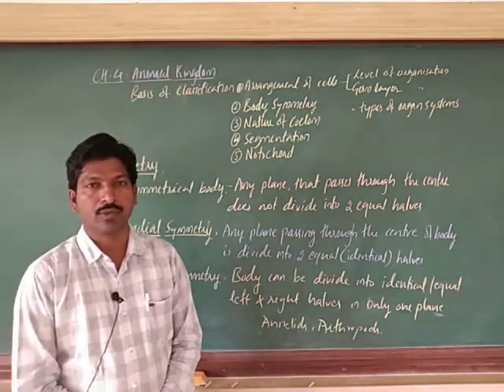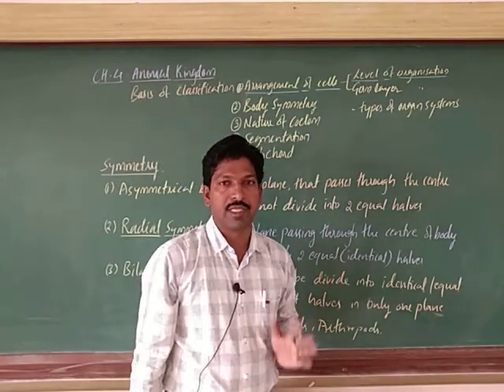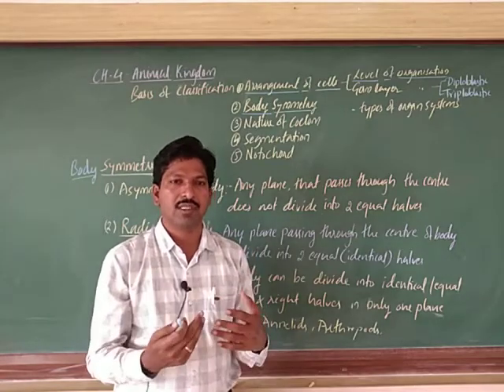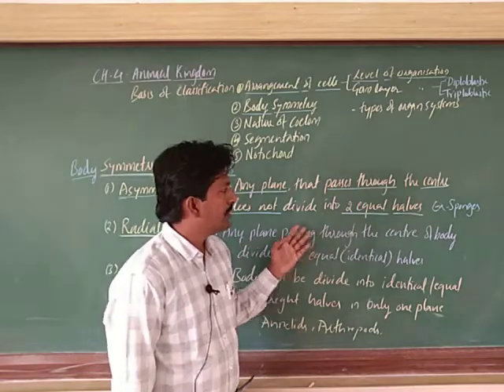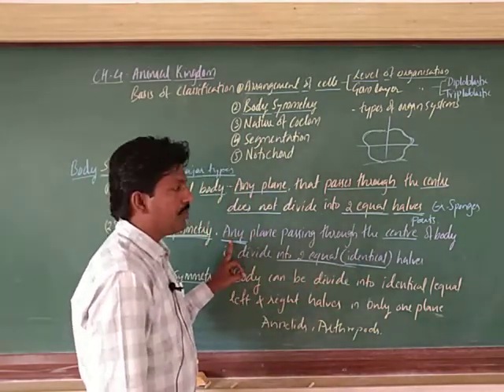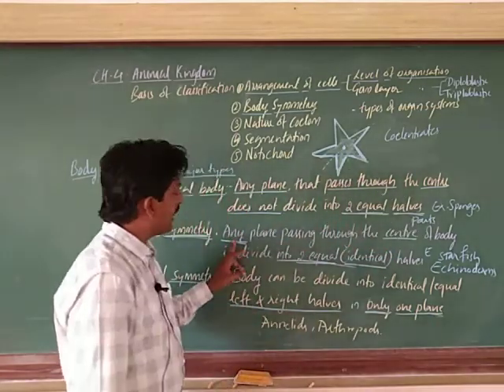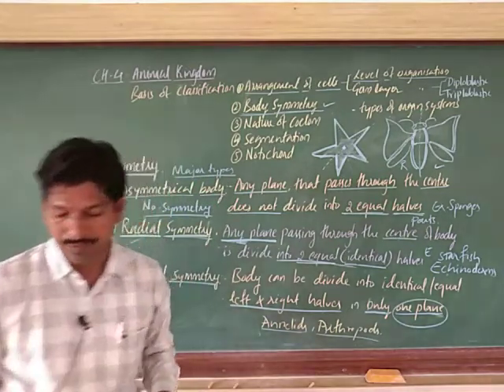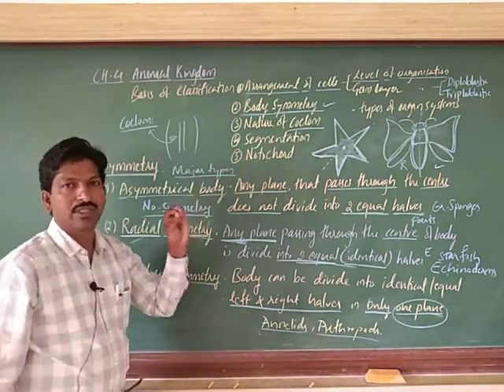Symmetry in animals